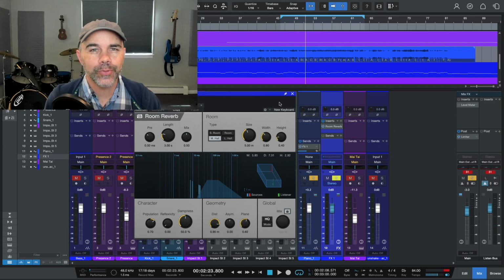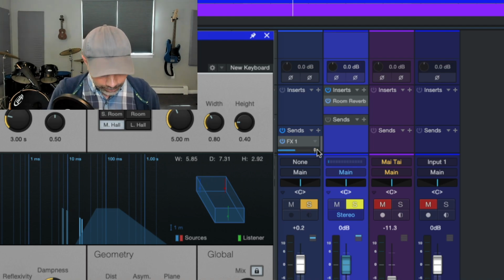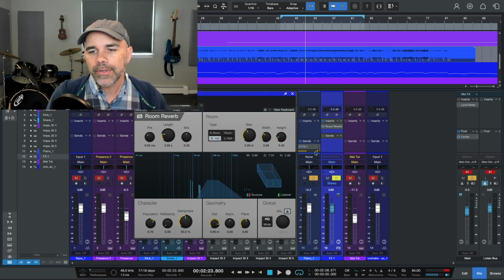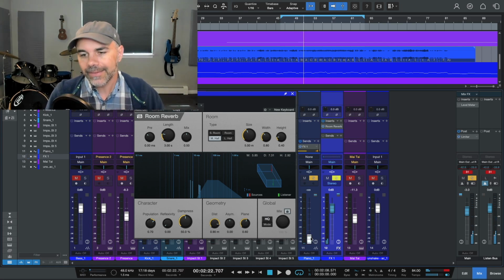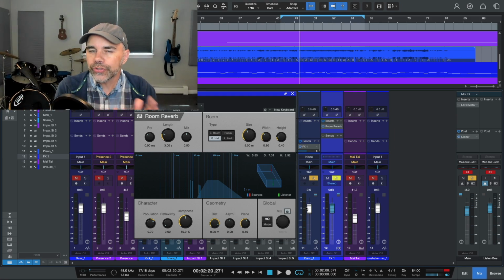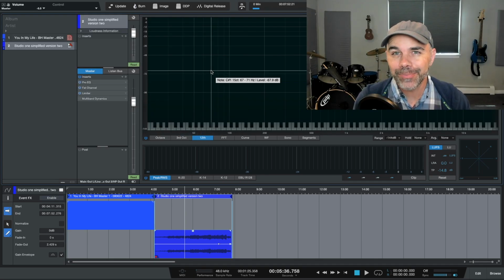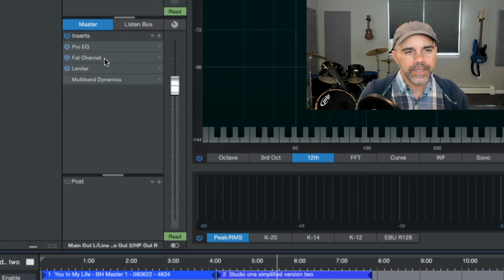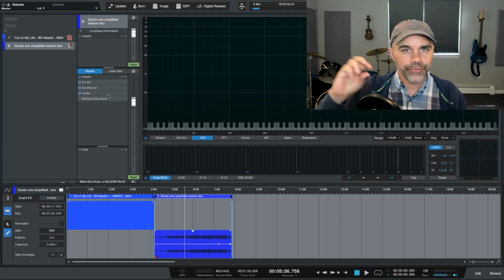Pre vs. Post Fader in Studio One: What's the difference?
How do you use pre vs. post faders in Studio One?

What is the difference between a pre- and post-fader, and when should you use them? I go over that in this video

0:00 Intro
0:50 What do pre vs. post fader mean?
1:57 Pre vs. post fader song page
3:59 Pre vs. post fader project page
5:34 Discovery Call